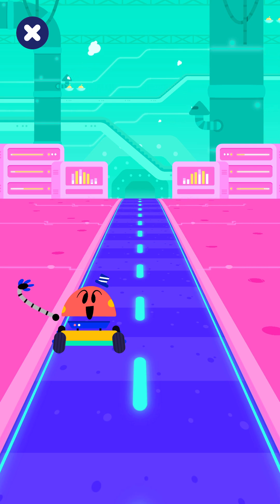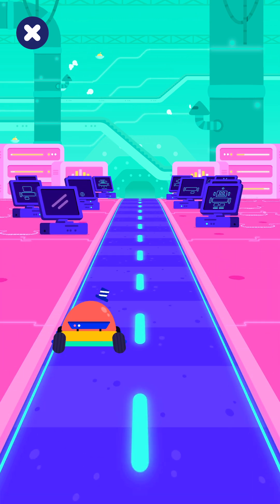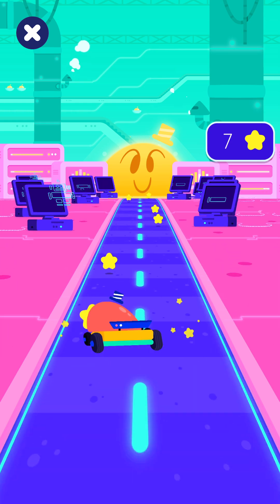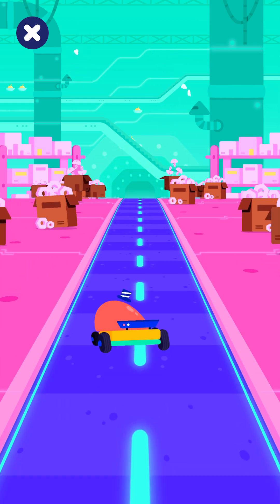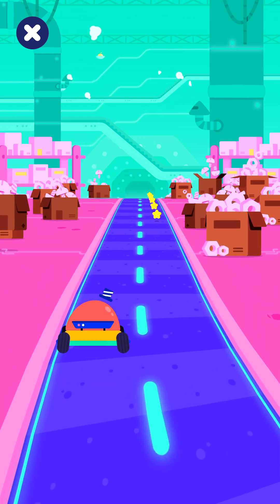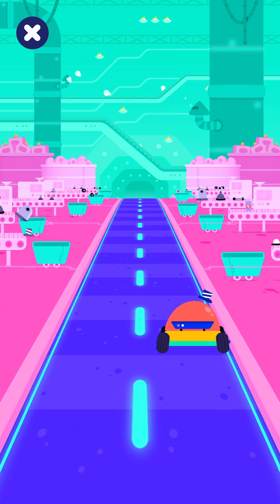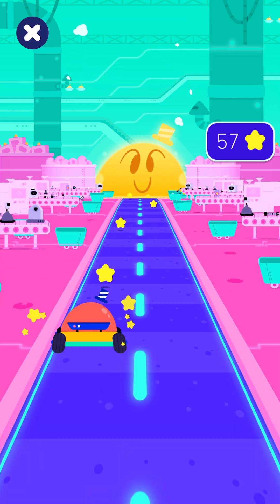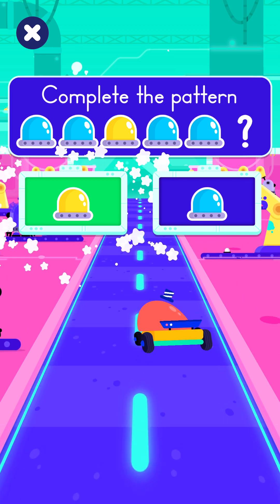Dexterity : Road Quiz - Baby Robots Part 19 | Play and Learn English for Kids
Explore the outdoors together and embark on nature walks. Create scavenger hunt lists for your child to find leaves, rocks, and different types of flowers.
This activity connects them with the natural world and sparks curiosity.
Put on some music and encourage your child to dance and sing along. Music and dance are wonderful outlets for self-expression and creativity.
You can even invent your family’s own silly dance routines!